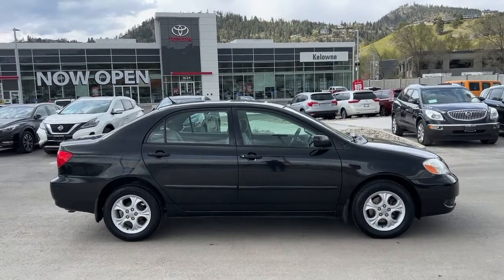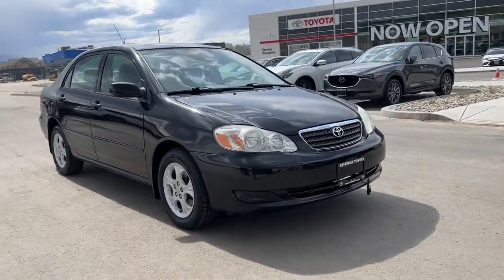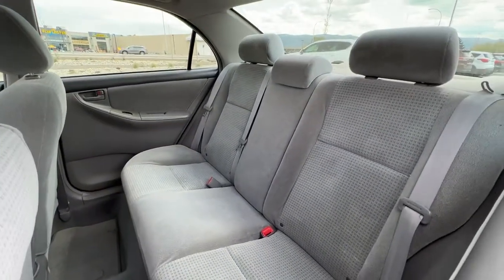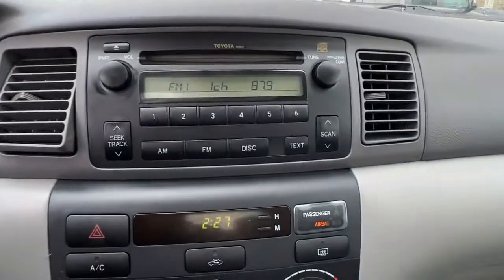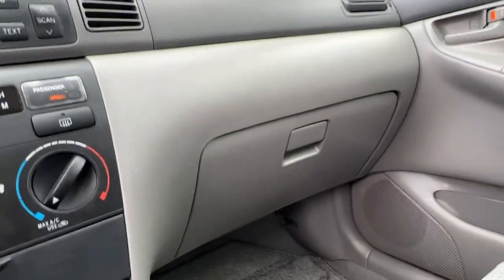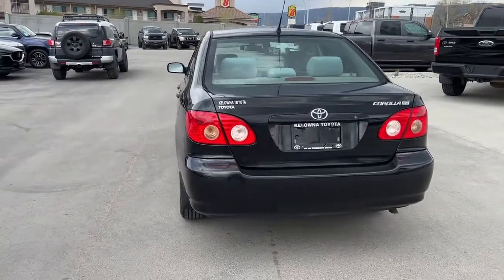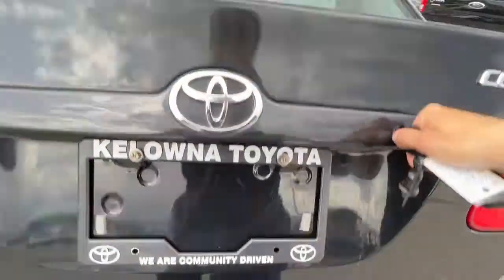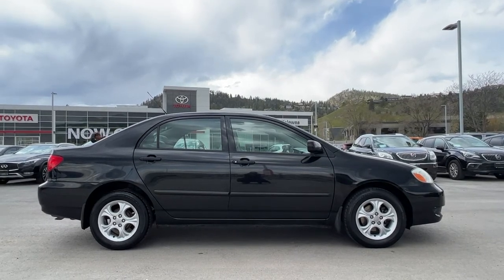Black 2007 Toyota Corolla CE 5-Speed Manual Review Kelowna BC - Kelowna Toyota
VSA Licensed : #5134 | View photos and more info (Uploaded by DataDriver).